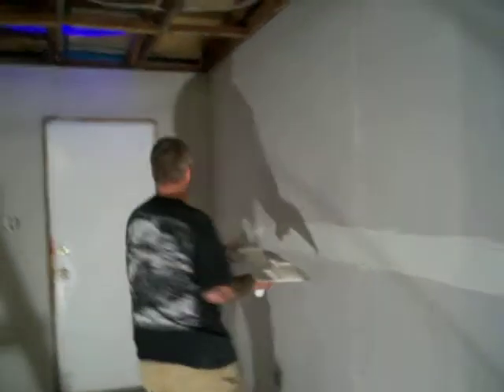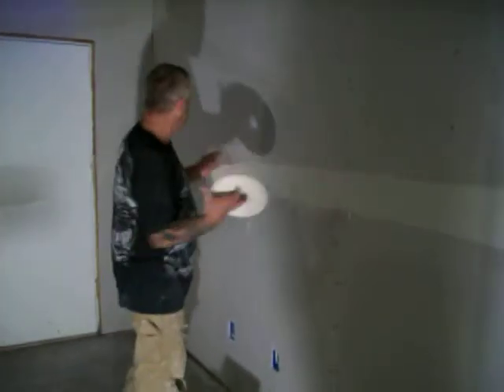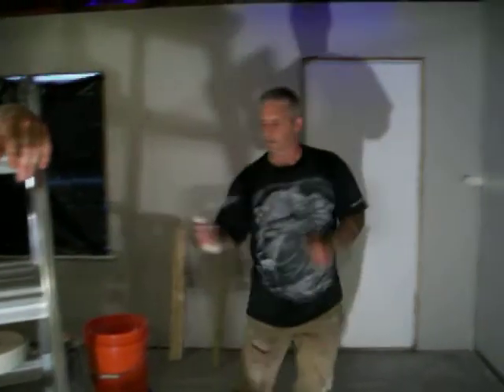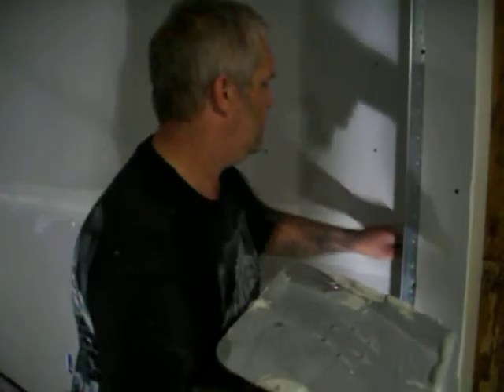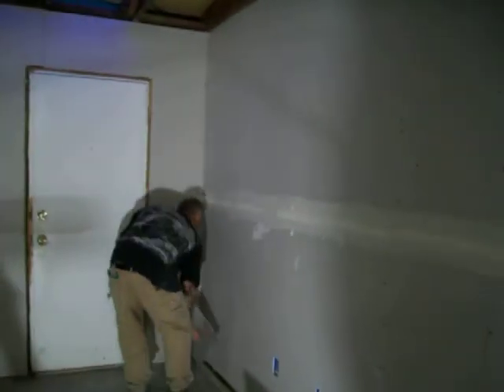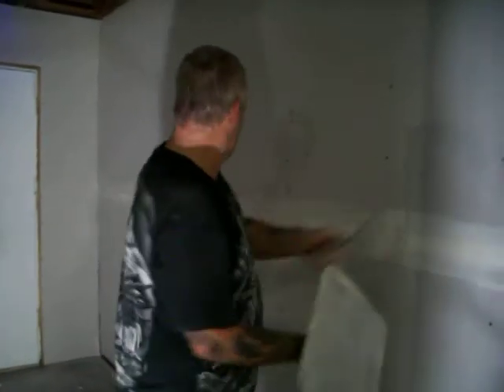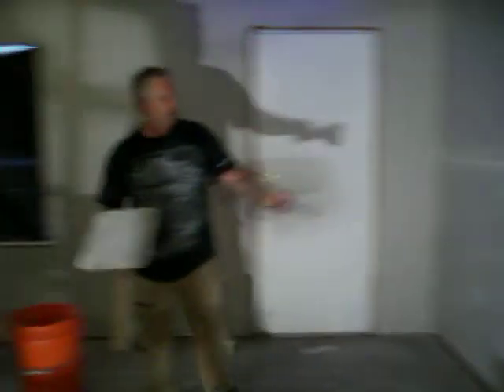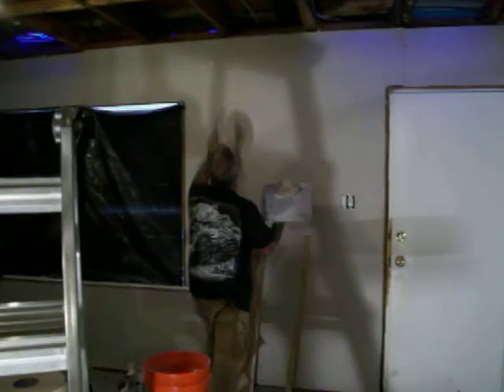How to Tape Drywall 101